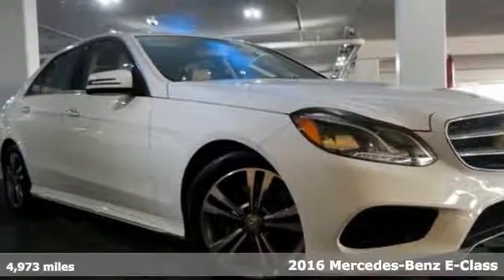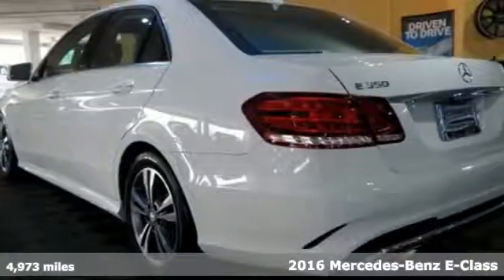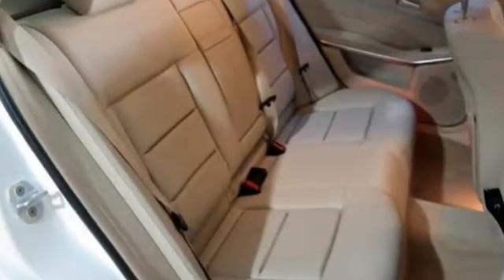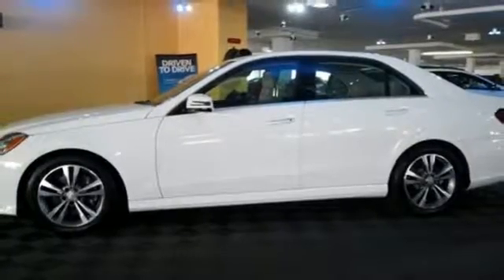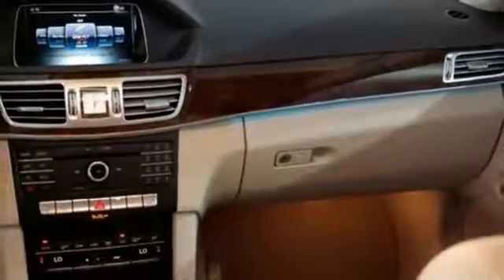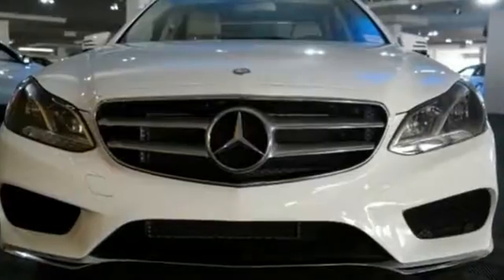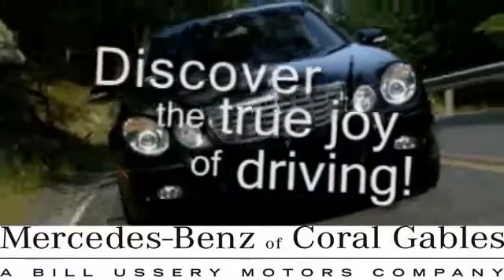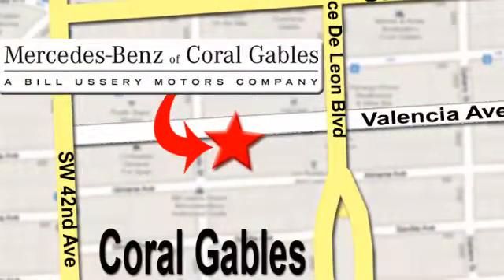Used 2016 Mercedes-Benz E-Class Miami FL Coral Gables, FL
Year: 2016
Make: Mercedes-Benz
Model: E-Class
Trim: E350 Luxury
Engine: 6 Cyl. 3.5 L
Transmission: Automatic
Color: Polar White
Interior: Beige
Mileage: 4973
Stock #: S509
VIN: WDDHF5KB1GB192577

Address:
272 Valencia Ave